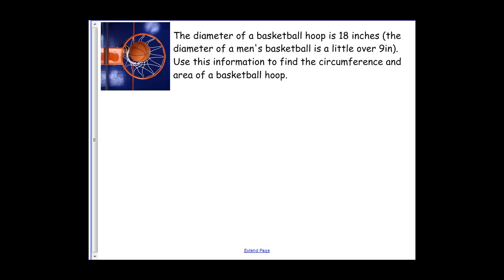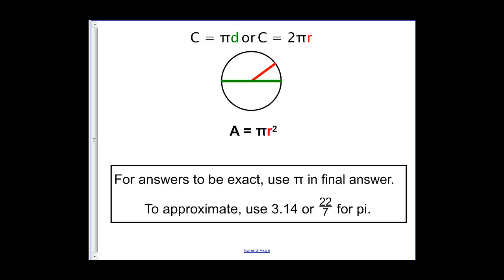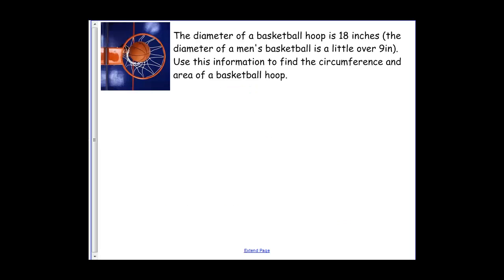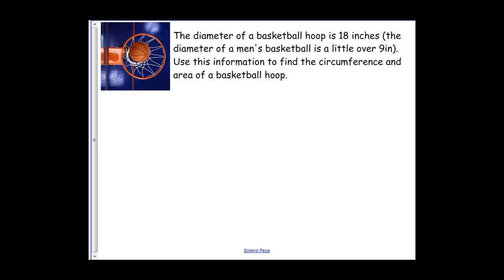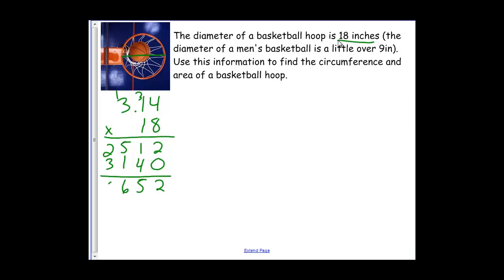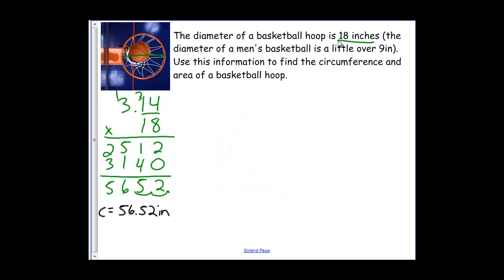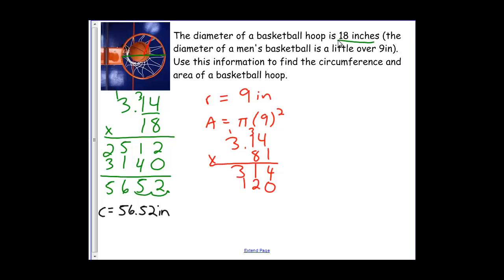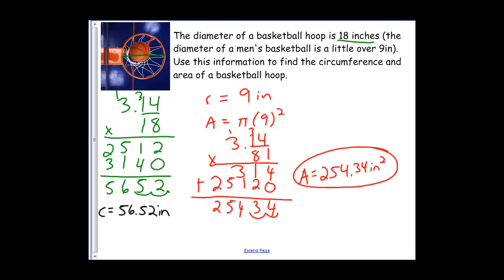Circumference and Area of a Circle Example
Demonstrating how to find the approximate area and circumference of a circle given its diameter.